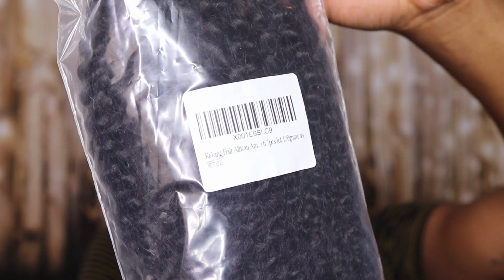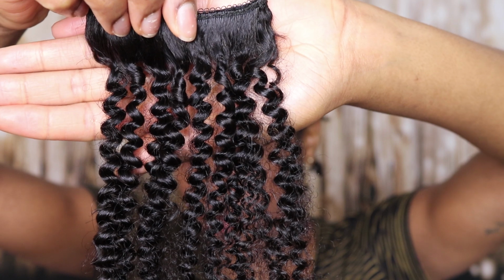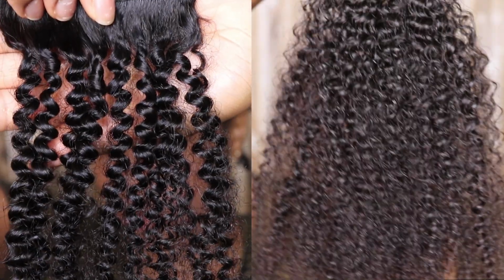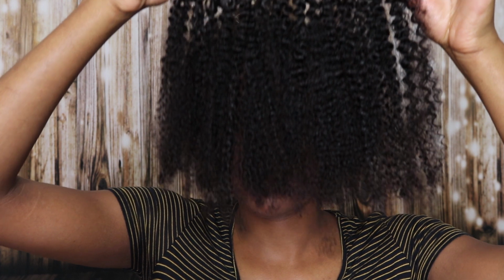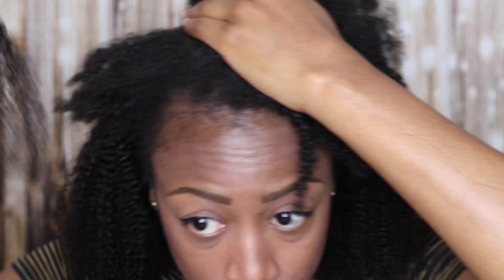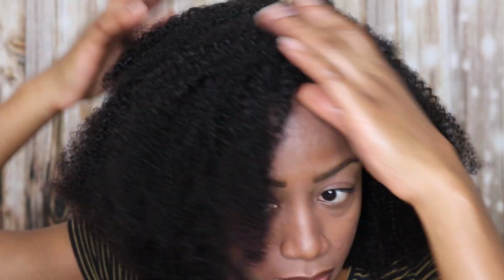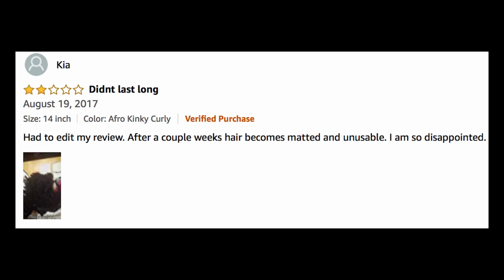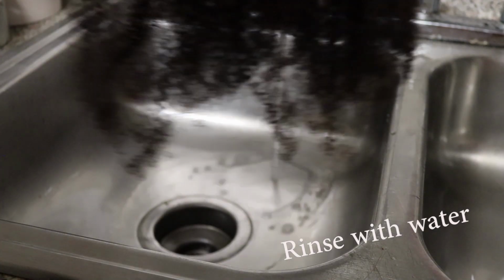Natural Hair Styles for 4c Hair (Clip-ins)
Styles for Your Natural Hair Clip-ins
Brazilian Virgin Human Hair from Kelang Hair
Purchase yours below: